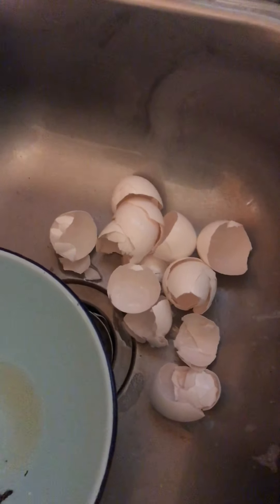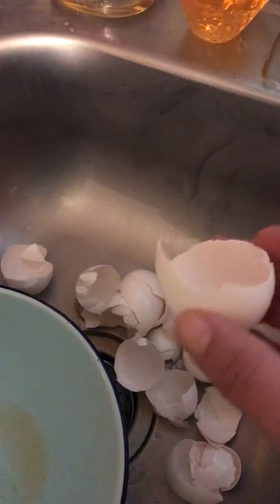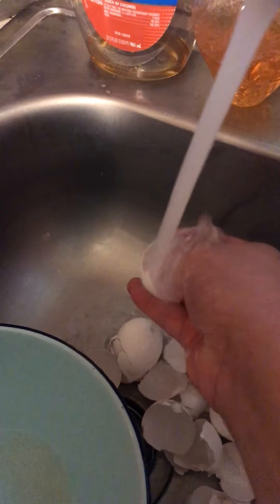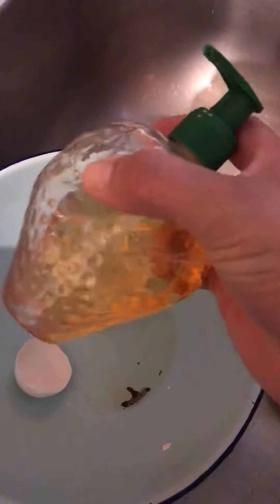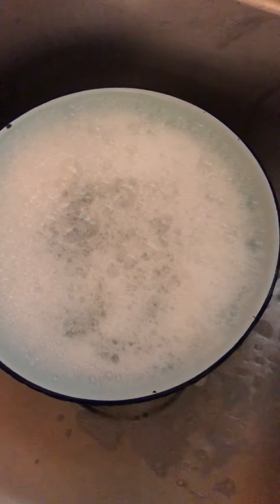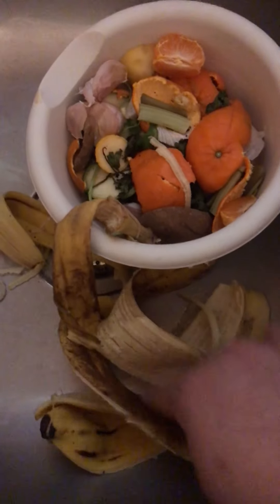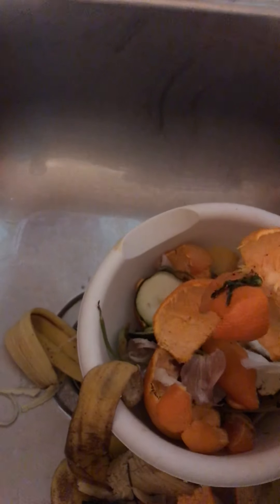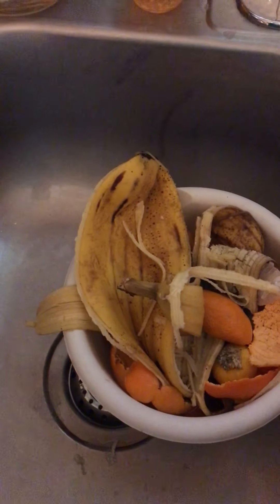How I prepare eggshells for composting - South Texas Gardening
Prep your eggshells easily before adding to your compost. A great calcium source for your plants!